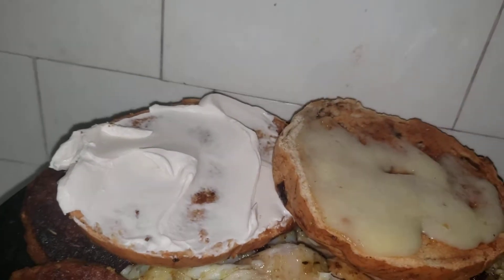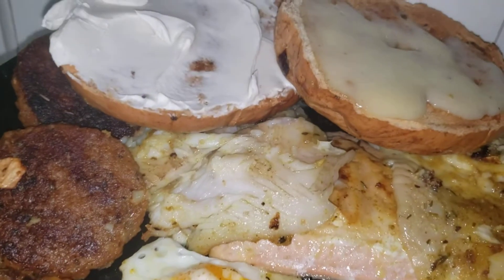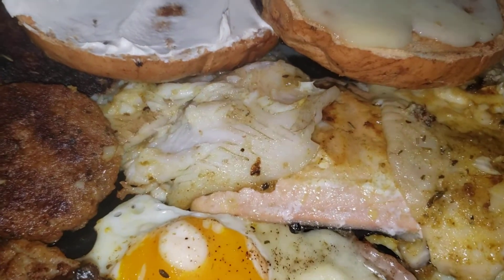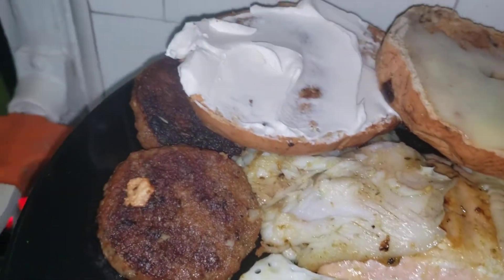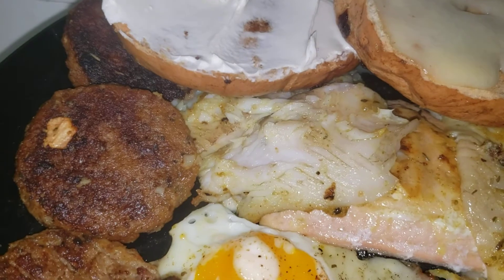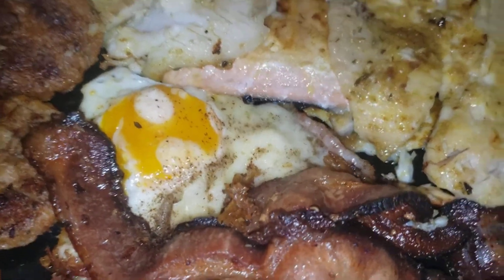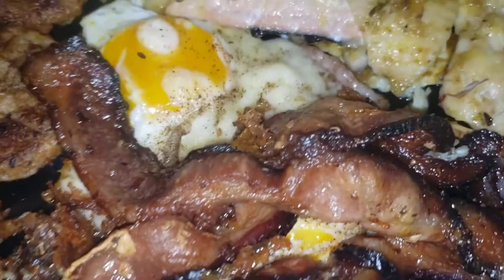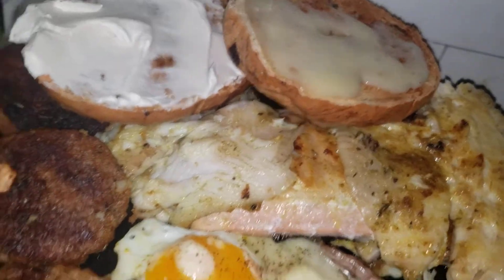Quick brunch with chefdorianwest eggs sausage fish and more!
A Jazzy meal for the day.. 03,01,2020